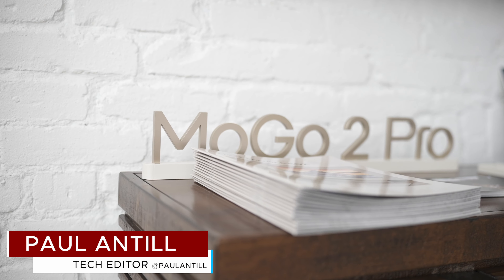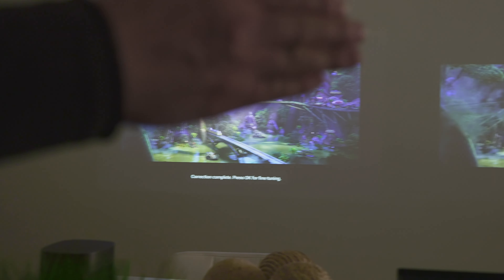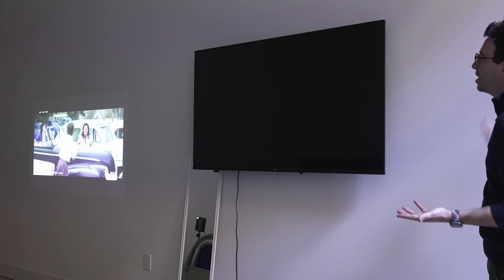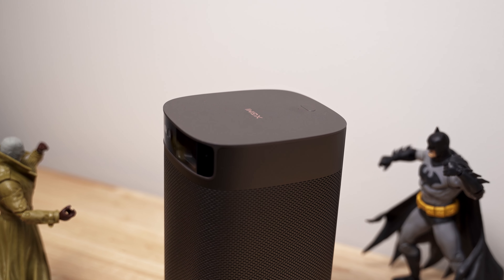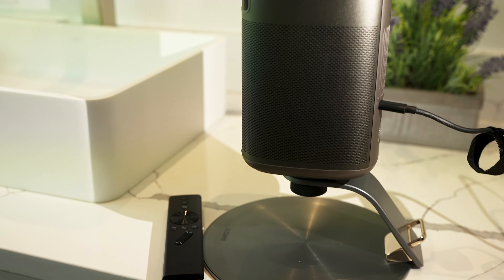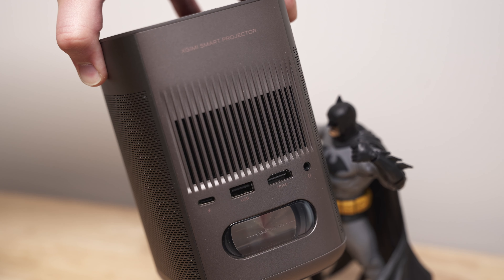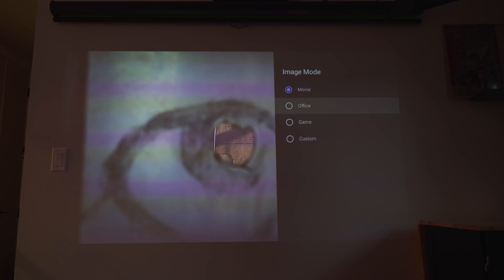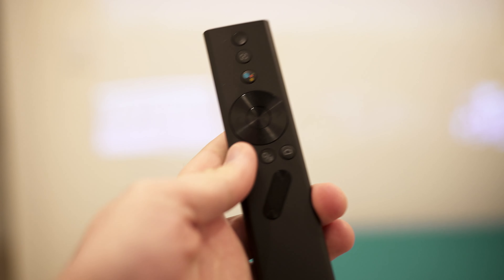XGIMI MoGo 2 Pro: One of the Best Portable Projectors of 2023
The XGIMI MoGo 2 Pro is a versatile and powerful portable projector that delivers stunning image and sound quality, all while being easy to set up and use. With a Full HD 1080p resolution, and 400 ISO lumens brightness, it provides an immersive viewing experience that's perfect for impromptu home theaters, outdoor movie nights, or just about any other situation. The MoGo 2 Pro's portability and convenience make it a standout choice for those seeking a big-screen experience without the high cost of a large TV, but factor in the cost of a decent 65W+ USB-C battery if you want to use it when away from a power socket.